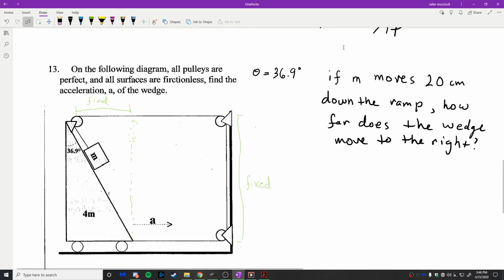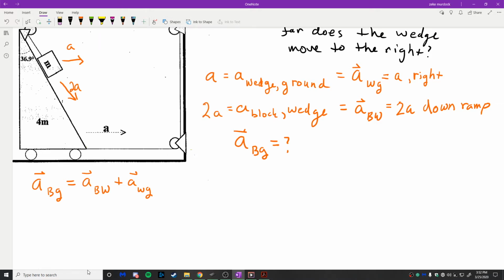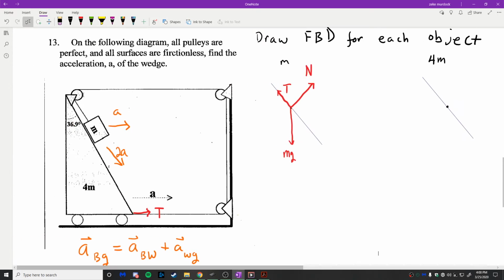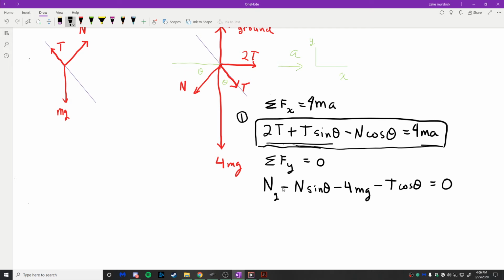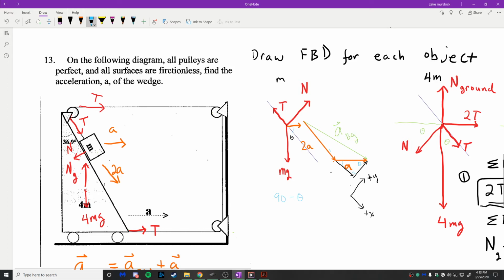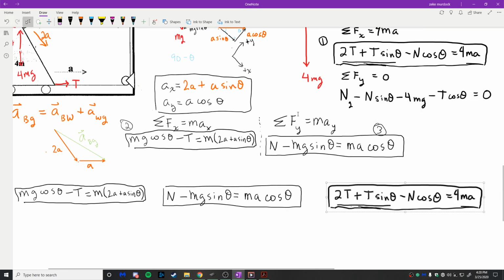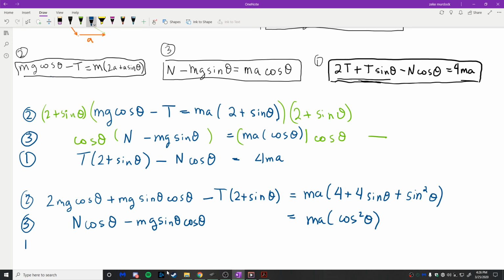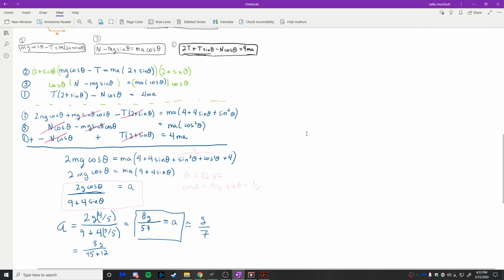1a 2nd Law Problem 13 2